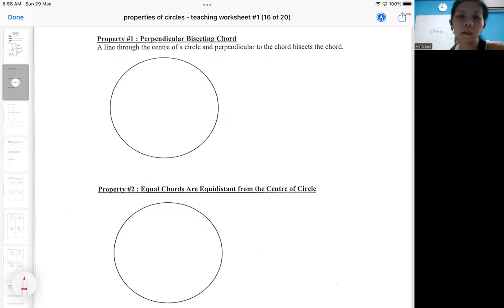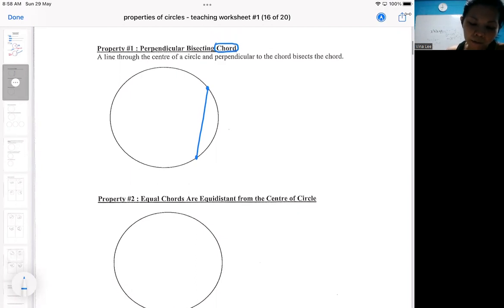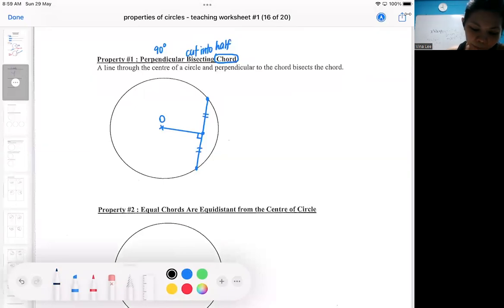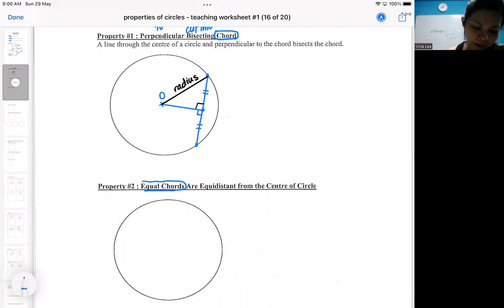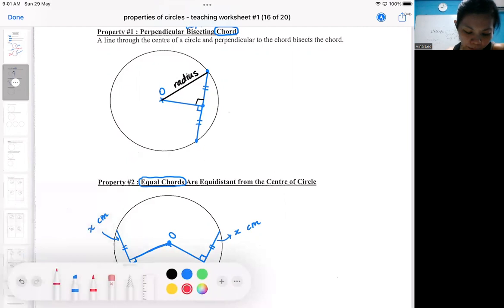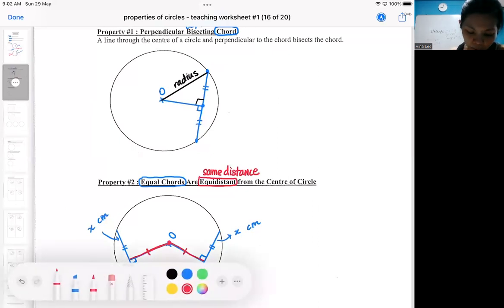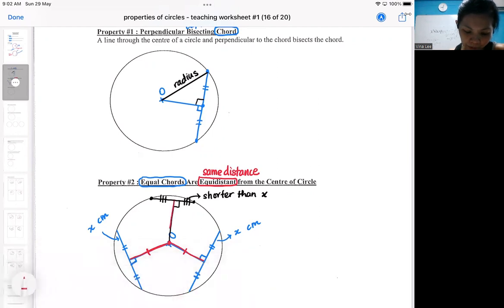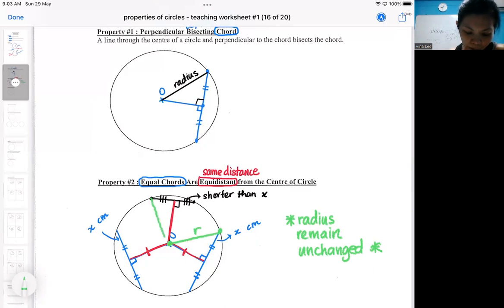properties of circles tw#1 property #1 and #2